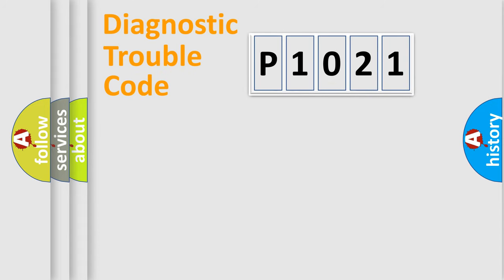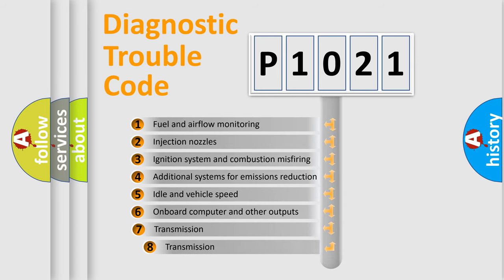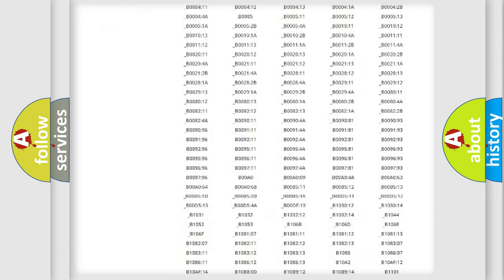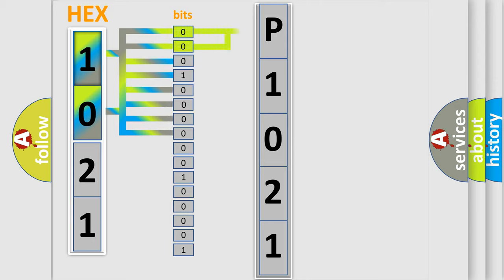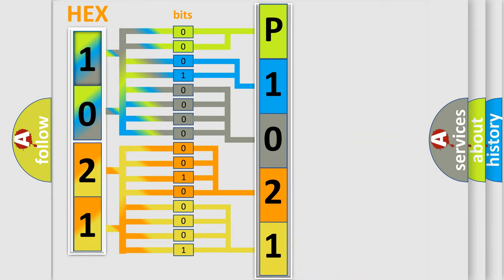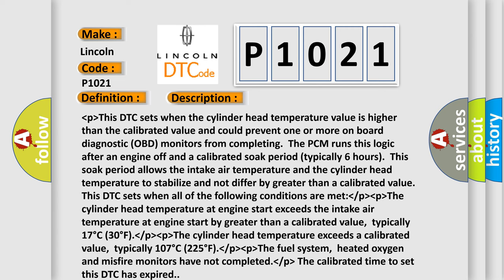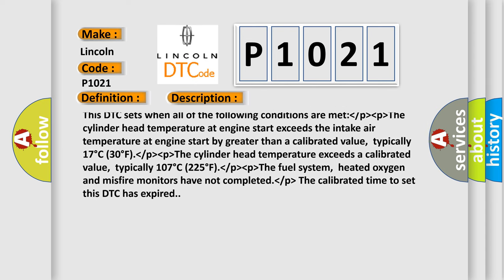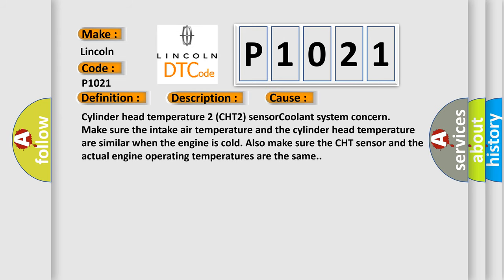DTC Lincoln P1021 Short Explanation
Contents:
0:21 Basic DTC analysis according to OBD2 protocol standard.
1:48 Insight into programming
2:58 A diagnostically understandable description of the Diagnostic Trouble Code
3:05 Basic error definition

Make:
Lincoln
Code:
P1021
Definition:
Cylinder Head Temperature Sensor 2 Circuit Range or Performance
Description:
 lower thenp higher then This DTC sets when the cylinder head temperature value is higher than the calibrated value and could prevent one or more on board diagnostic (OBD) monitors from completing.The PCM runs this logic after an engine off and a calibrated soak period (typically 6 hours).This soak period allows the intake air temperature and the cylinder head temperature to stabilize and not differ by greater than a calibrated value.This DTC sets when all of the following conditions are met: lower then or p higher thenlower thenp higher then The cylinder head temperature at engine start exceeds the intake air temperature at engine start by greater than a calibrated value,typically 17°C (30°F). lower then or p higher thenlower thenp higher then The cylinder head temperature exceeds a calibrated value,typically 107°C (225°F). lower then or p higher thenlower thenp higher then The fuel system,heated oxygen and misfire monitors have not completed. lower then or p higher thenThe calibrated time to set this DTC has expired.
Cause:
Cylinder head temperature 2 (CHT2) sensorCoolant system concern
Diagnosis:
Make sure the intake air temperature and the cylinder head temperature are similar when the engine is cold. Also make sure the CHT sensor and the actual engine operating temperatures are the same.